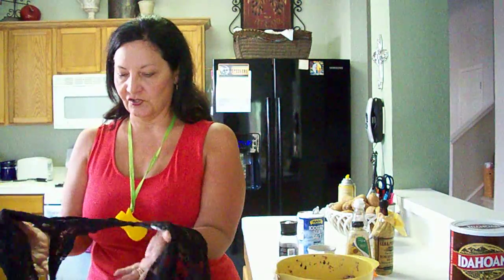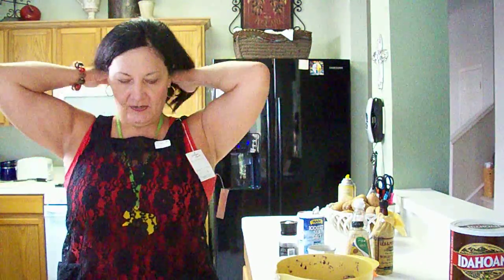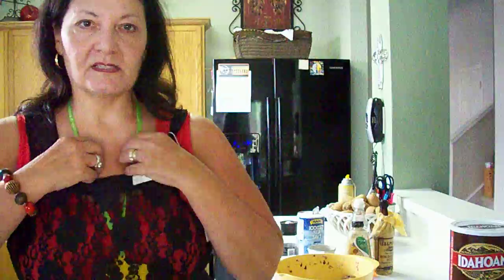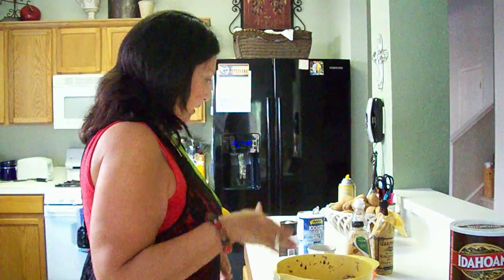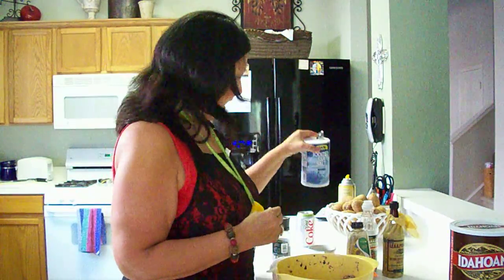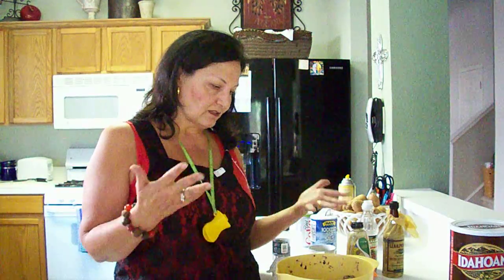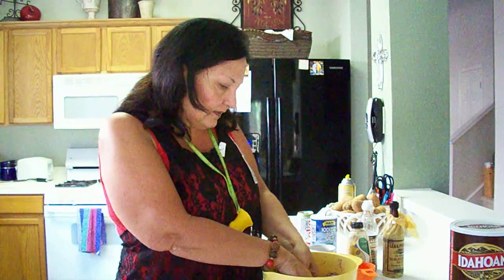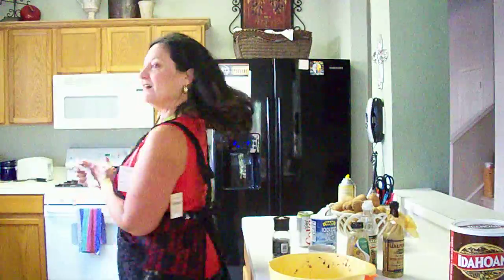As promised, Blueberry Burgers and Slimming World Fries!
You can find the recipes for both of these delights on my blog YUM!  I'm gettin' smaller!  Are you with me? Want a new take on a burger?  Take very lean beef and make it moist and yummy with brain food and loads of flavor!